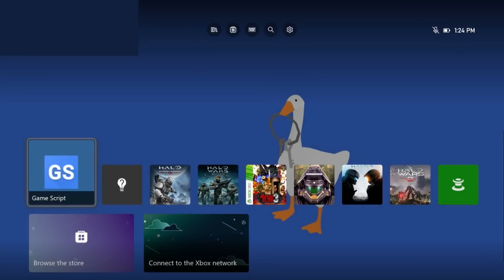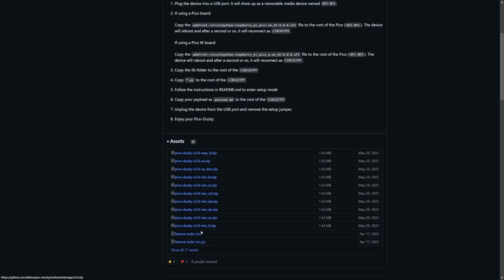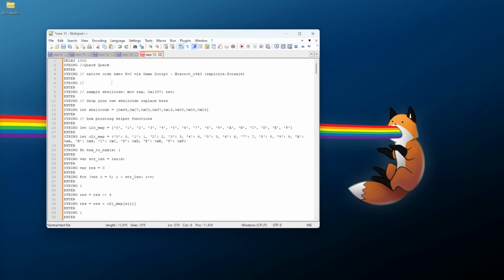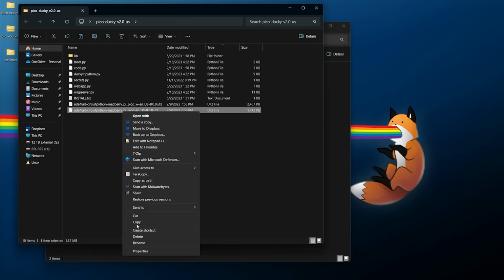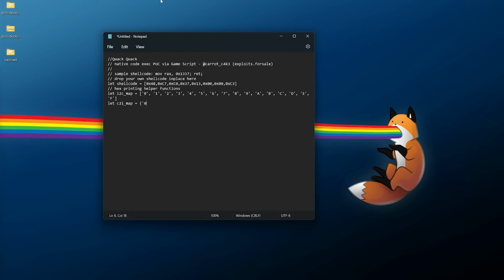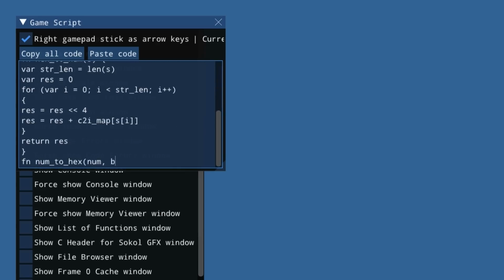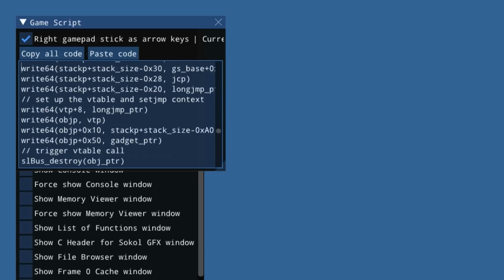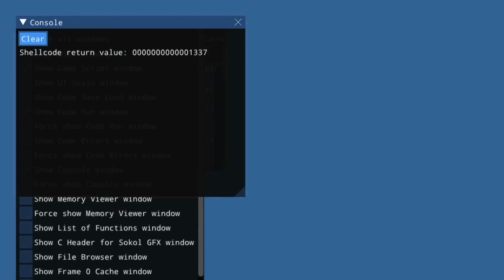Running the Xbox One/Series Kernel Level PoC Script With a Raspberry Pi Pico!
We covered the news of a User and Kernel Level SystemOS exploit for the Xbox One and Xbox Series consoles in the last episode of ModChat, showed how to prepare a console, and what to look out for... But how exactly could it be run within the Game Script application? Currently it has yet to be released, but there is a pretty 1337 Proof of Concept script which can be run to not only demonstrate the process of gaining code execution, but also showing that it could work on a compatible console. Since the process highly recommends a Rubber Ducky USB device, why not turn one of our favorite devices, the Raspberry Pi Pico, into one?

Timestamps!

0:00 - Intro
1:05 - Prerequisites
2:59 - Software Setup
8:40 - Preparing the Script
11:27 - Running the Script
13:08 - Further Updates

Related Links!

Song Information
Artist: pyama
Song: plugged in